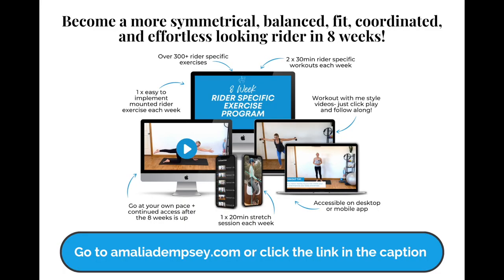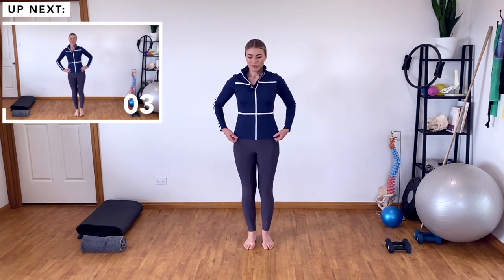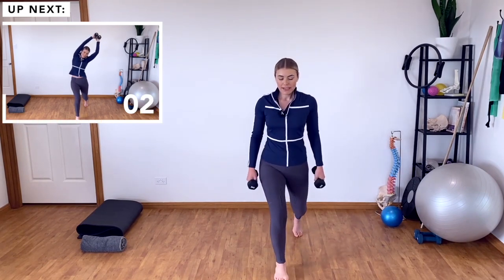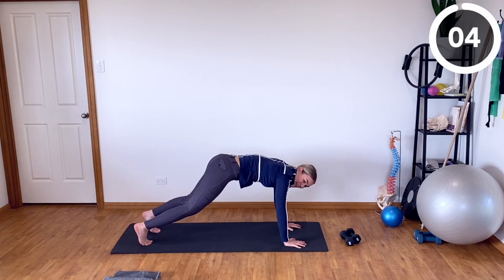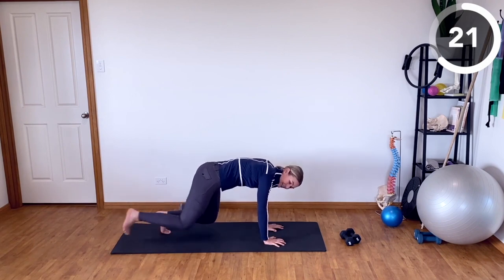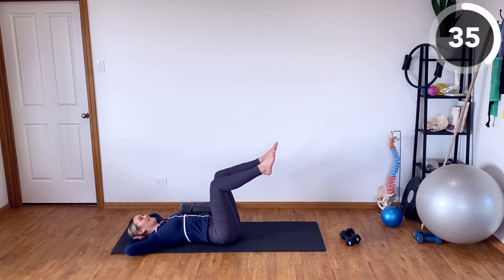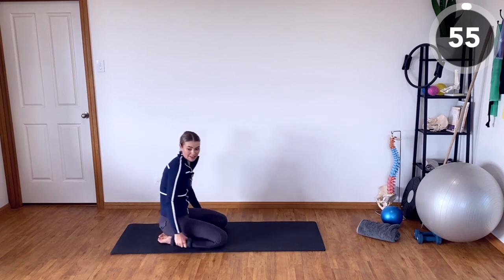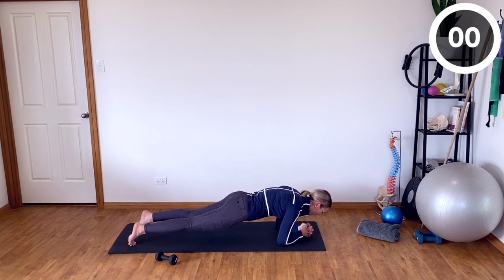Equestrian Rider Specific Exercises Workout | Easy at home 30 minute workout for equestrians 🏇🏼💪🏼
Hey! I’m Amalia- I’m a qualified physiotherapist, horsemanship coach, life-long horse lover, multi-discipline equestrian rider, and host of the Horsemanship Breakthroughs Podcast.

I developed an 8 Week Rider Specific Exercise Program for riders who want to become a more balanced, symmetrical, fit, coordinated, and effortless-looking rider.

This is a sample workout of the type of workouts you can expect to find in the program.

🏋🏻‍♀️🏇🏼🌟You can sign up to the full *8 Week Rider Specific Exercise Program* here:

You can purchase an Equestrian Biomechanics Baselayer top (like the one I am wearing in the video)

You can also sign up for *10 Free Rider Specific Exercises* where I go into detail on how and why they are important at:

You can get the Equestrian Biomechanics Baselayer that I am wearing in this video here:

Music

PKEXWR4CMEICVQED
OKFFBMMZ2AN6ZVR1
ATTQOA6J6A9YHNPA
RB5POAKYTVZKUDDL
KENSBDZUPBUPVLFY
6UQNQ1BRL2I3TX5E
U6JLJUOPHAFZZIQV
EHW2OL3BMNFEDUUR
AUMZCBBERPHCXGL1
J53DW78HAVTRD8NJ
TCXL5ULMO9AHCS5P
ZFUQOX4EEK4QUI74

Before engaging in any physical activity, we suggest seeking advice from your relevant health care professional. By participating in any exercises without supervision like with this video, you are participating at your own risk. To the maximum extent permitted under applicable laws, neither Amalia Dempsey, Amalia Dempsey Horsemanship, Equestrian Biomechanics, its employees, agents, sponsors, or producers of these videos, articles, and other visual or written material are liable or responsible for any injury, injuries, death, or loss that may be sustained based on use of the exercises, demonstrations, or advice contained on this website.